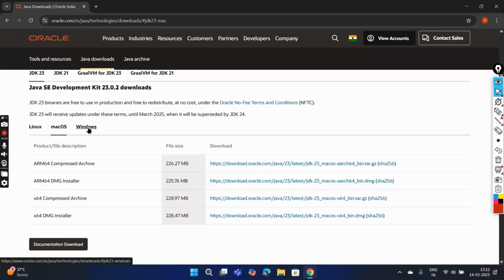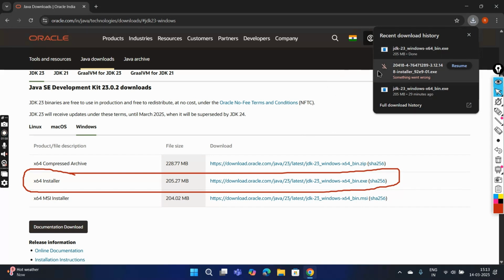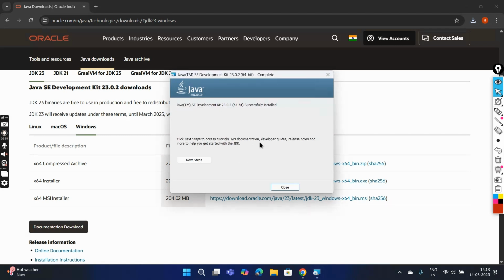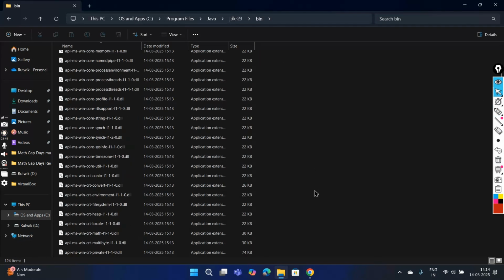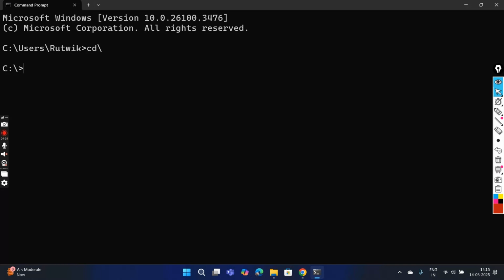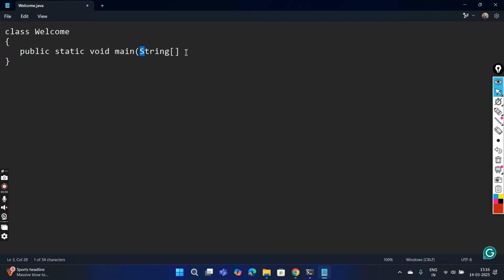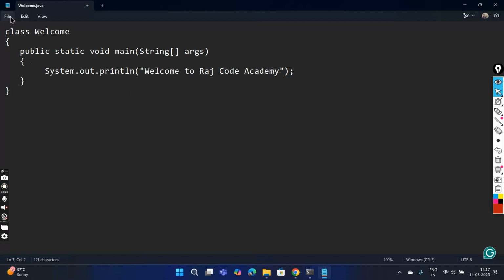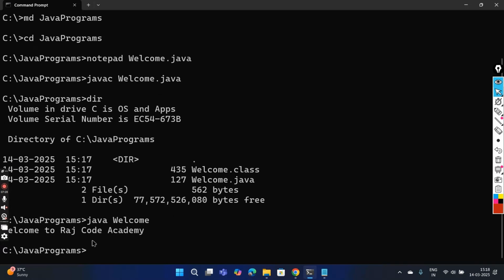How to Download and Install Java 23 on Windows | Raj Code Academy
In this video, we learn how to download and install Java 23 on Windows Operating System and develop and Java application at the Command Prompt.

install java
jdk 23 install